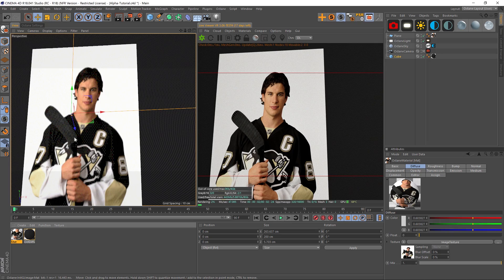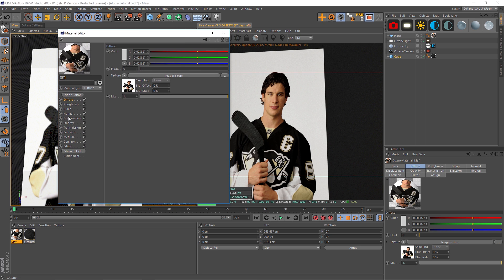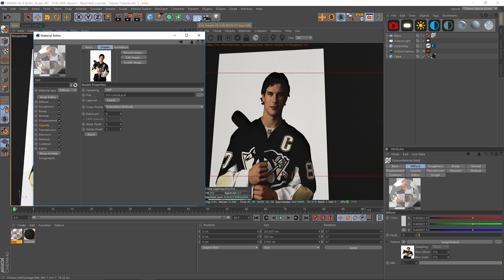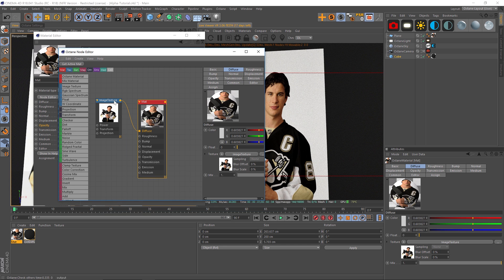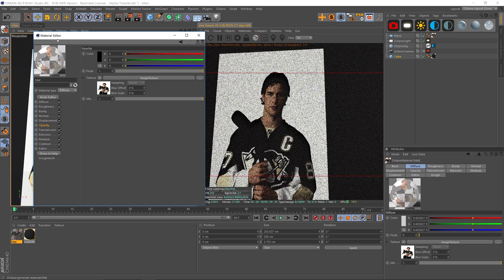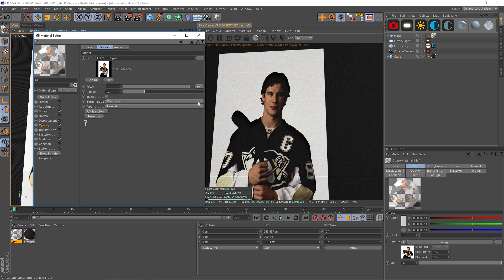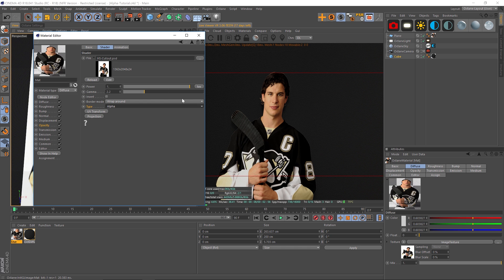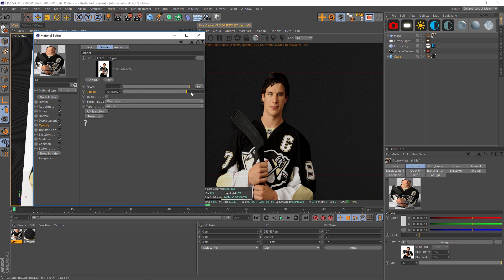C4D Octane Quick Tip For Fixing White Fringe on Alpha Textures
Super quick, but hopefully helpful. If you need to add an alpha texture, here are a couple things to keep in mind. Also, if you have that nasty white pixel fringe on your alpha channel, hopefully this technique will fix that. Cheers!
For 150+ free C4D models, and lots of tutorials and resources, head over